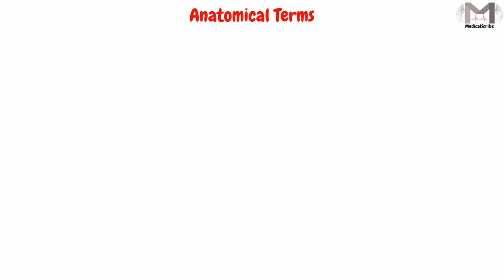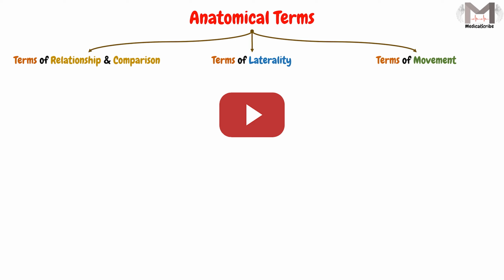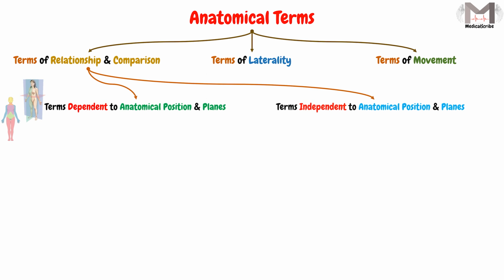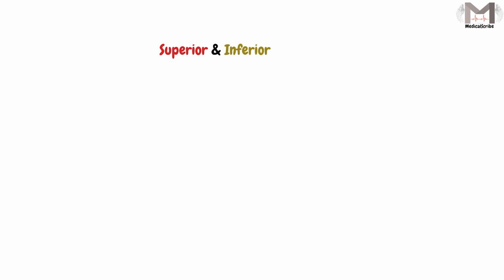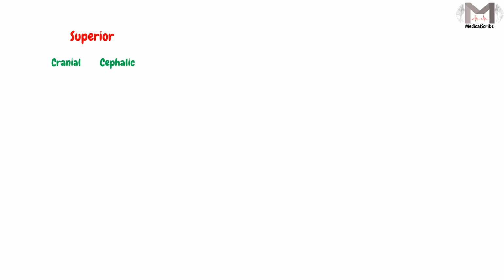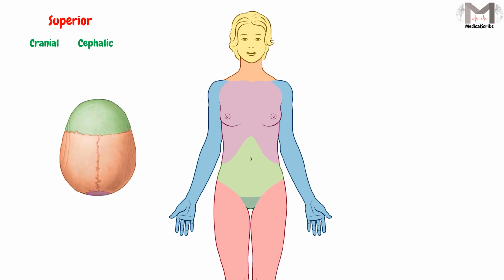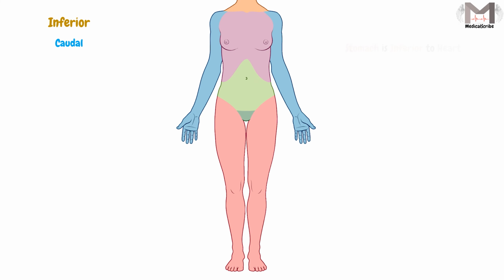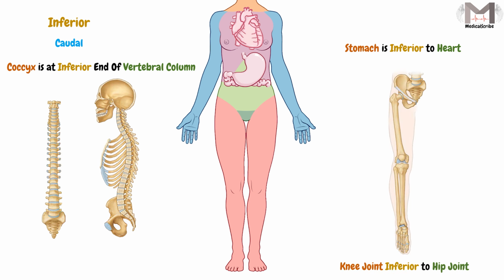13. Superior & Inferior Terms || 2D Animation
▶️Video Chapters:

00:00 Welcome & Topic
00:22 Anatomical Terms
00:44 Terms of Relationship & Comparison
02:00 Superior & Inferior
02:30 Superior Term
03:22 Inferior Term
04:28 The End